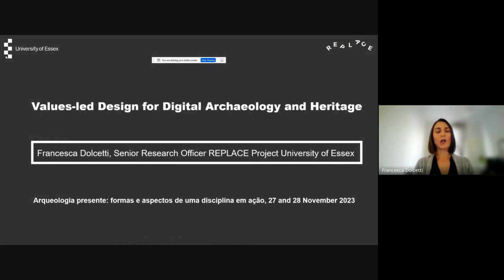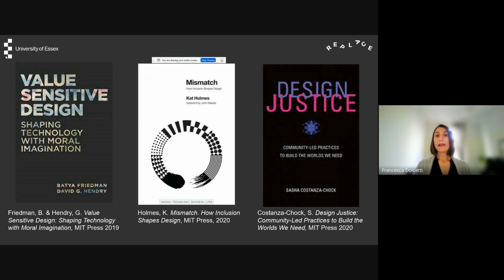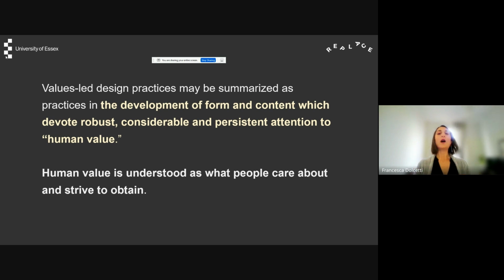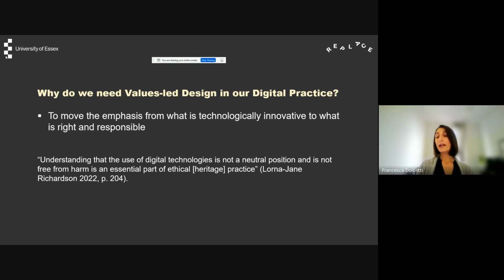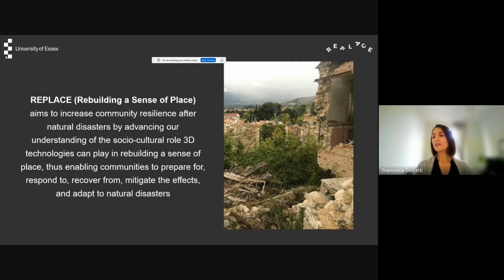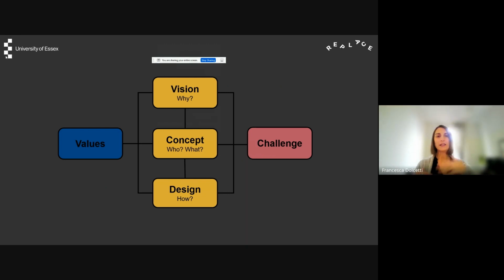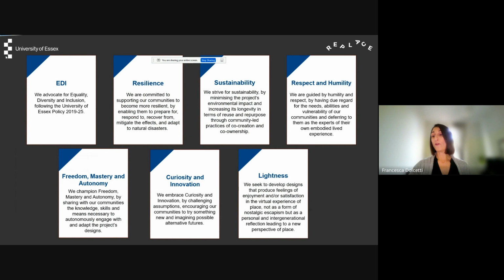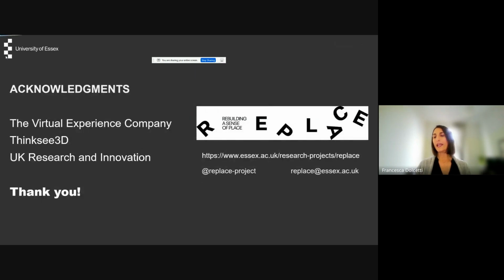Values-led Design for Digital Archaeology and Heritage - Francesca Dolcetti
II Ciclo de Seminários de Arqueologia “Arqueologia presente: formas e aspectos de uma disciplina em ação”
Franca, 27 e 28 de novembro de 2023
Evento on-line, organizado pelo laboratório Lab.Arque com o apoio do G.Leir

Sessão 1: Arqueologia na era digital. Ferramentas para a divulgação e a inclusão.
Coordenação: Francesca Dolcetti
"Values-led Design for Digital Archaeology and Heritage" por Francesca Dolcetti (University of Essex)